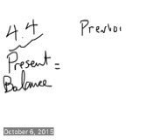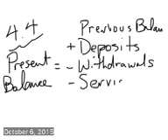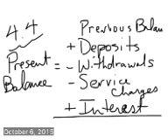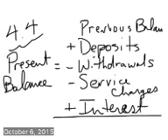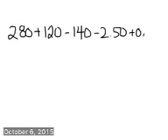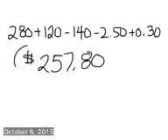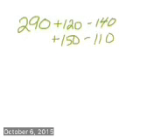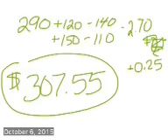Section 4.4 - Consumer Math - Bank Statements g